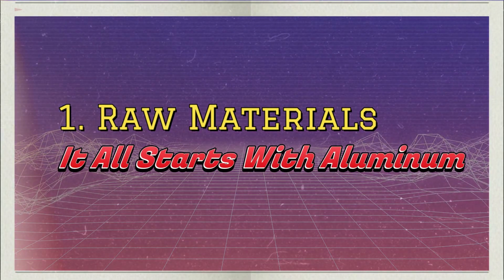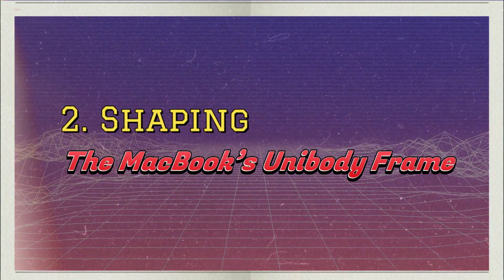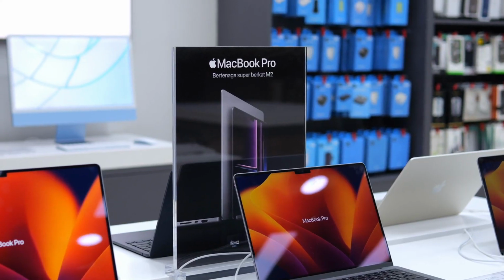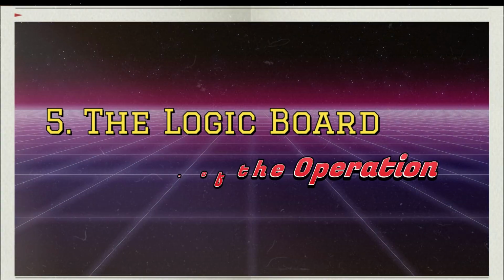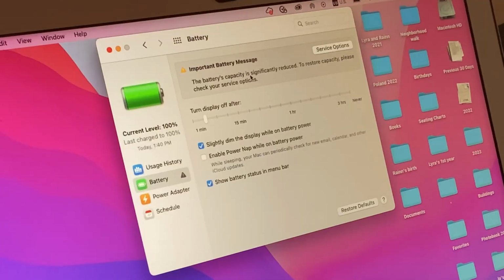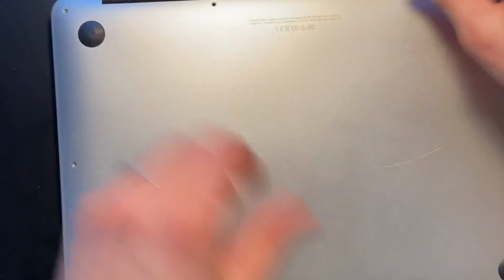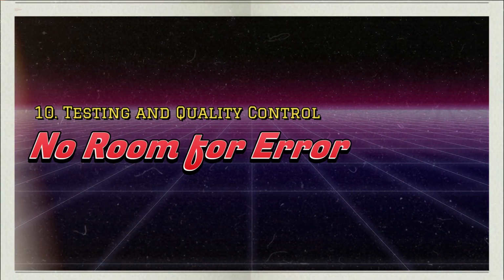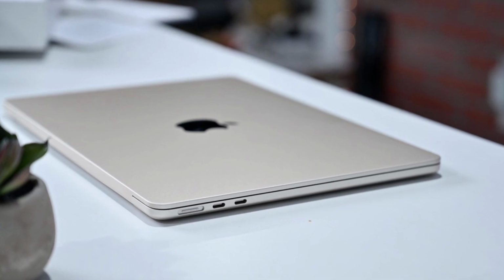How MacBooks Are Made: The Secret Craftsmanship Behind Apple's Iconic Laptops!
Discover how MacBooks are made in this in-depth video that reveals the secret craftsmanship behind Apple's iconic laptops. From the sleek aluminum body to the powerful M1 and M2 chips, we'll take you behind the scenes of Apple's production process. Learn about the meticulous design and manufacturing techniques that make MacBooks stand out from the competition. This video uncovers Apple's commitment to precision, quality, and innovation, ensuring that every MacBook delivers top performance.

Whether you're a tech enthusiast or a fan of Apple's products, this exploration into MacBook manufacturing will give you a deeper understanding of why these laptops are so beloved around the world. We'll also discuss the eco-friendly practices Apple implements during the production of MacBooks, making them not just high-performance devices but also environmentally conscious. Watch now to see how Apple blends technology and art in every MacBook they create.

Perfect for those curious about Apple’s manufacturing secrets, this video covers everything from the unique materials used to the groundbreaking M-series chips that power MacBooks. Don’t miss this exclusive look at one of the world’s most innovative tech companies!